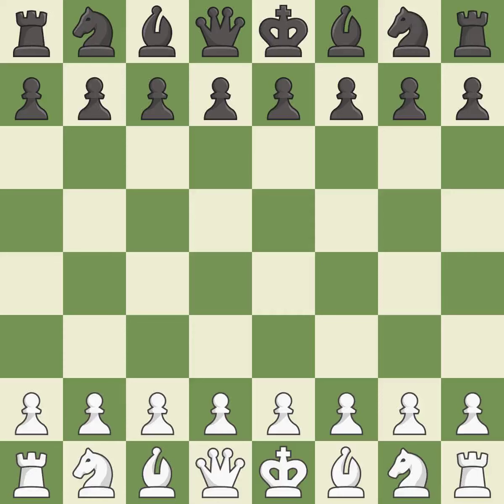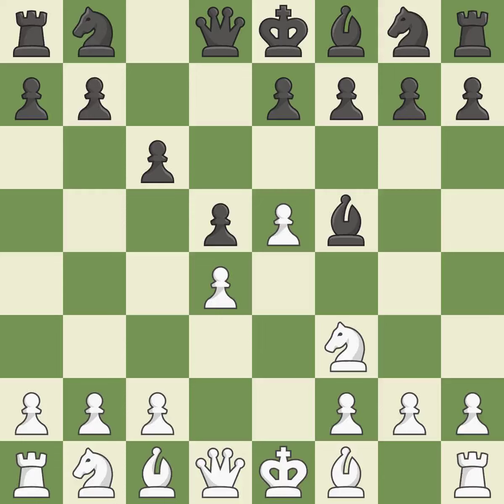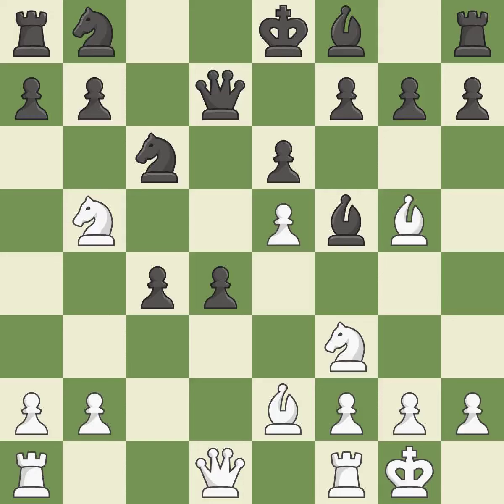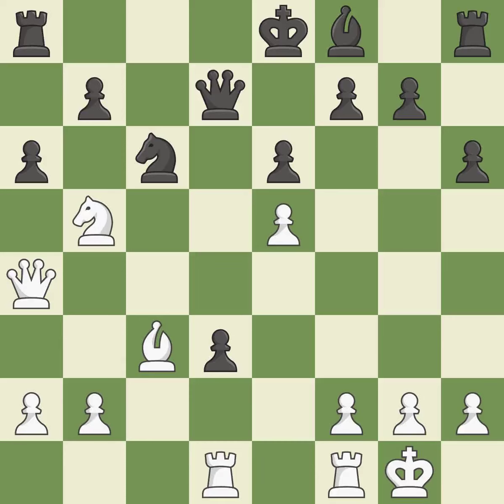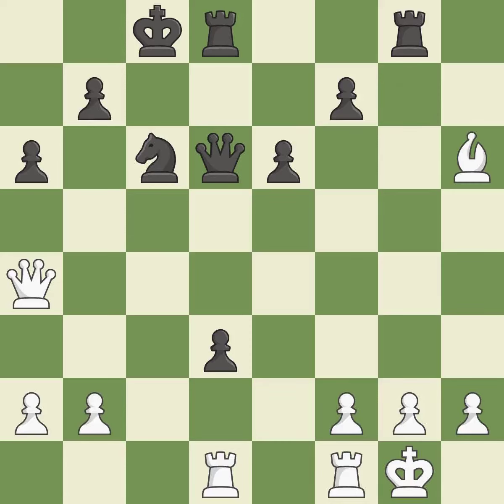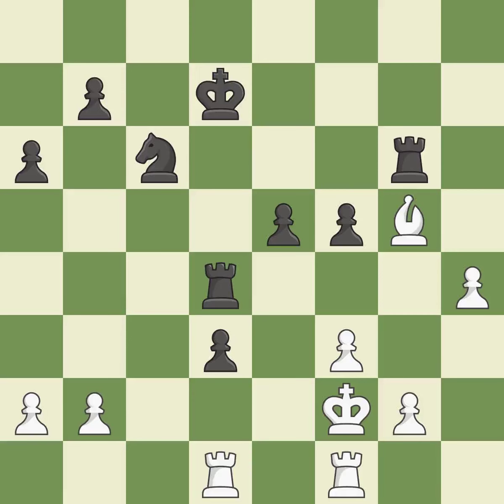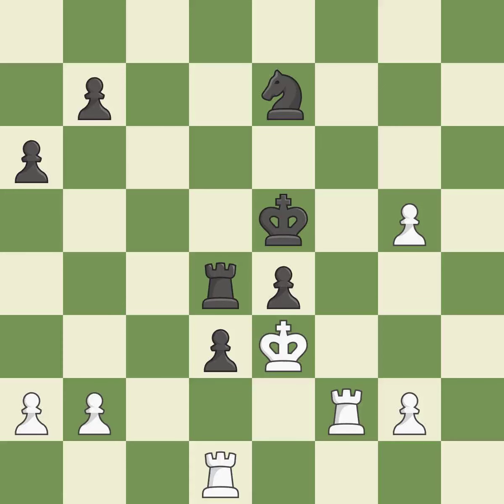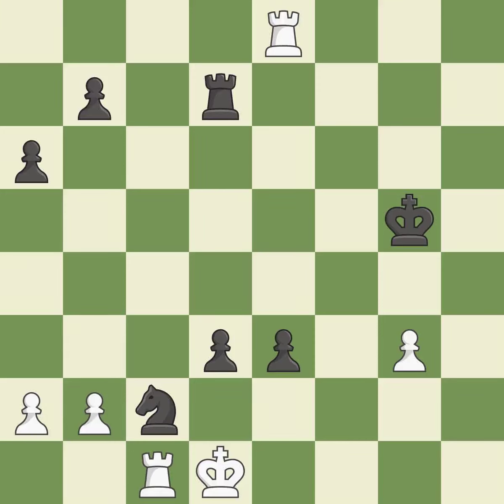White Alekseenko,K,Black Trjapishko,ACaro-Kann Defense: Advance, Short Variation with 4.Nf3, ...e6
Caro-Kann Defense: Advance, Short Variation with 4.Nf3, ...e6 5.Be2,Event 72nd ch-RUS HL 2019,Site Yaroslavl RUS,Date 2019,Round 1.6,White Alekseenko,K,Black Trjapishko,A,Result 0-1,WhiteTitle GM,BlackTitle IM,WhiteElo 2650,BlackElo 2512,ECO B12,Opening Caro-Kann,Variation advance variation,WhiteFideId 4135539,BlackFideId 14122286,EventDate 2019